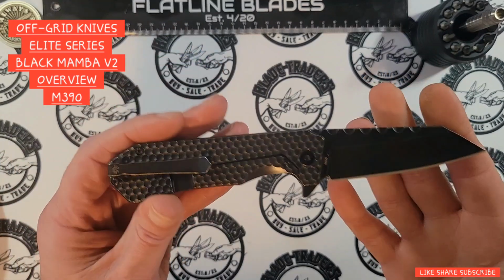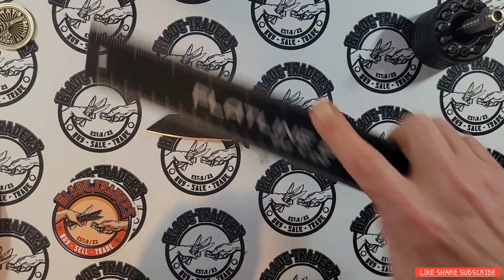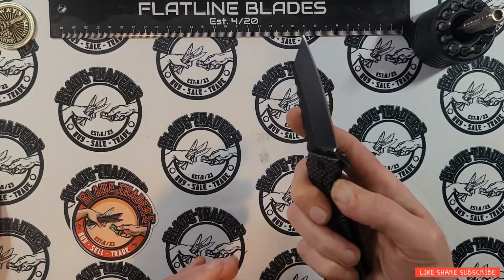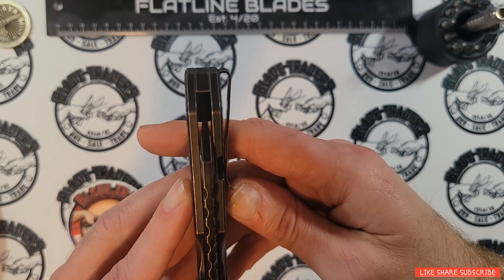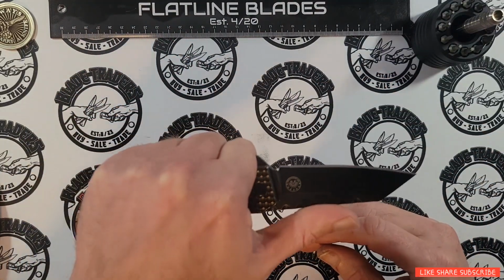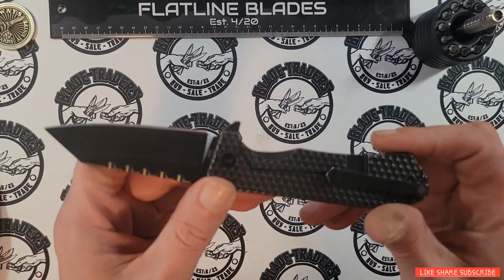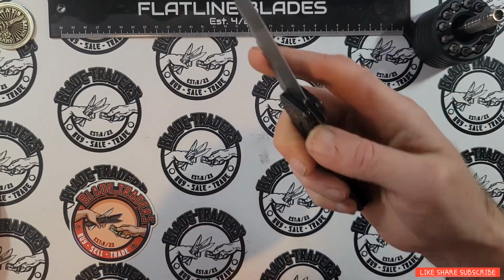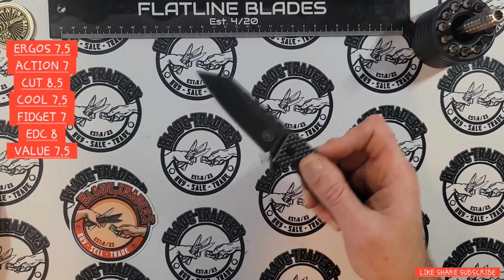BLACK MAMBA V2